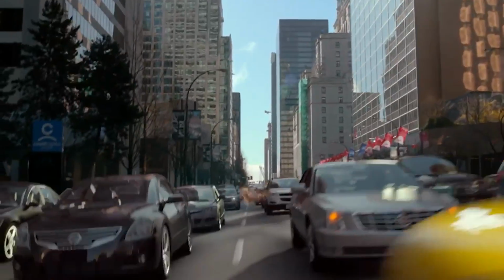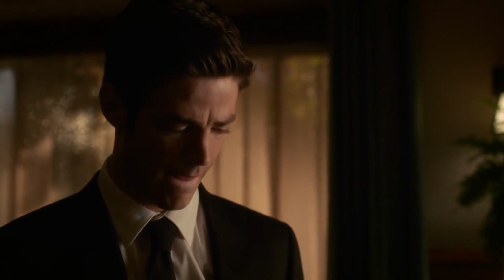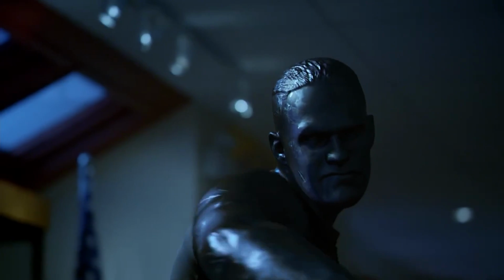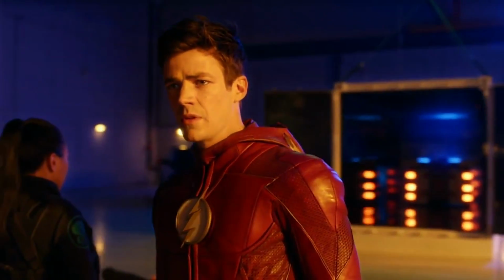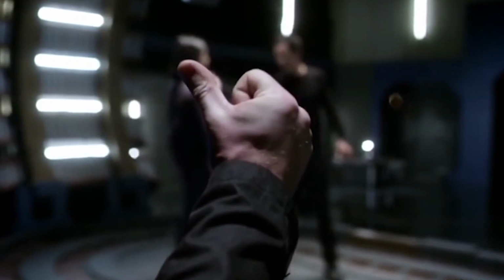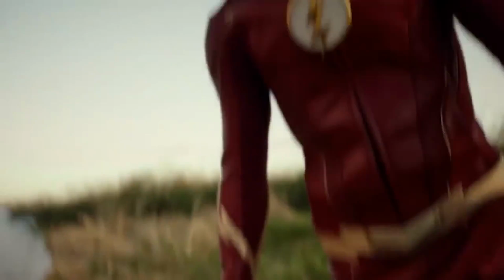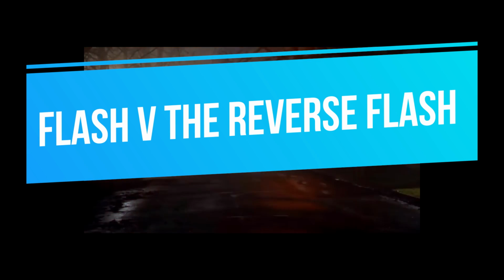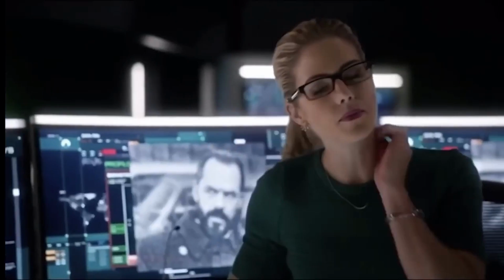The Flash Cast: Behind The Scene Secrets That Will Totally Shock You..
Welcome back to the channel, today on Scene Focus we are going to be taking a deep dive into the world of The Flash and take a look at everything there is to know about this amazing show. So many of us love watching Barry Allen take on the bad guys and run around central city trying to protect the world we all so much care about and love and of course for something to go on now for almost 7 or 8 seasons its pretty crazy to think that there isn't some kind of behind the scene secrets! So make sure you stick around today as we take a look behind the scenes of the flash!

You are not required to comment to win the giveaway distributed in the video. It is ONLY a recommendation. You must have a twitter under the same username of youtube in order to qualify to get in contact with you.